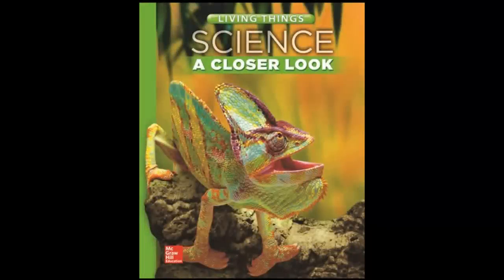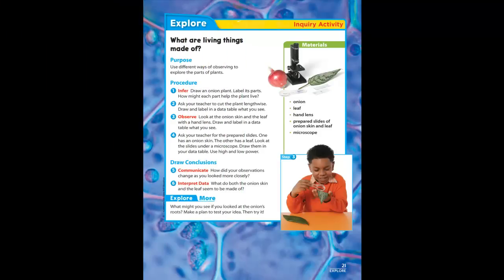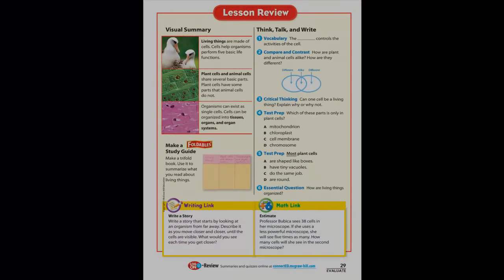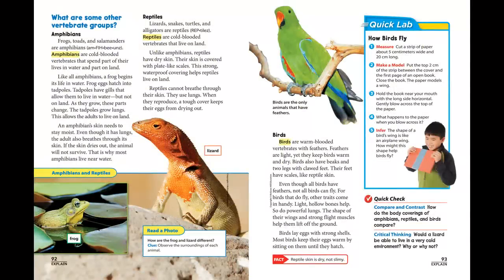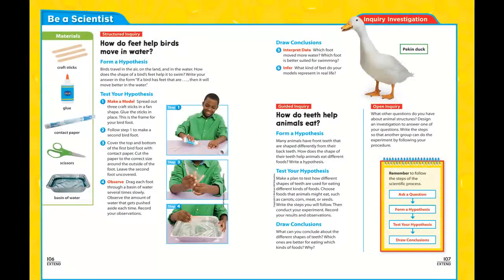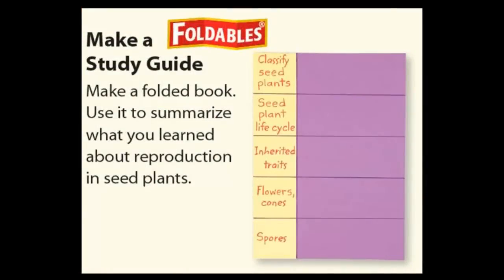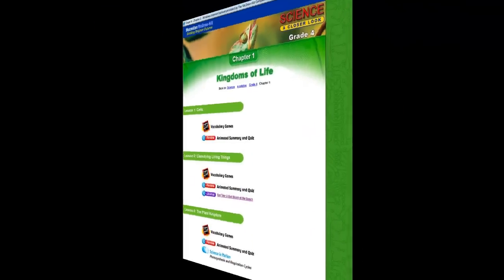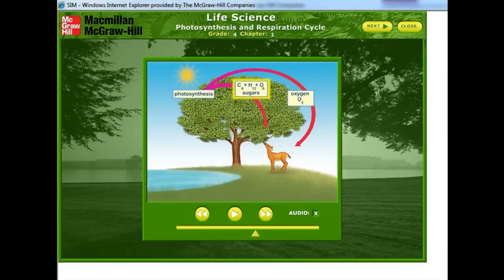Science: A Closer Look - Content Modules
This video provides a look at the content modules for the Science: A Closer Look program.